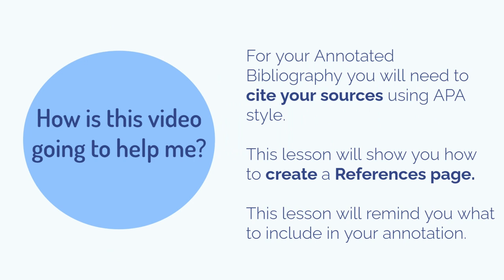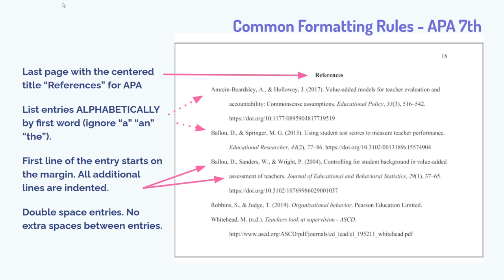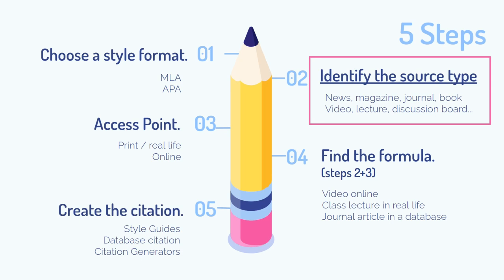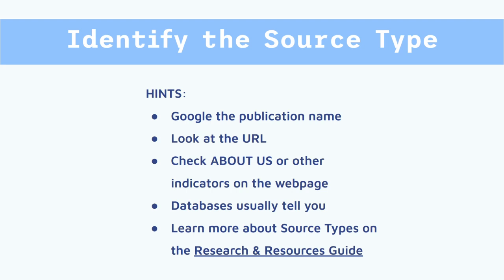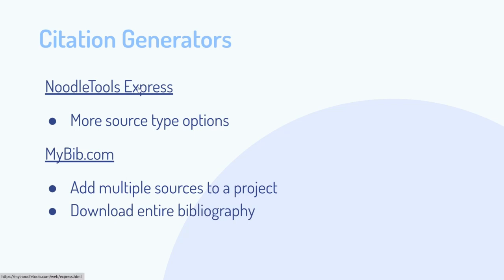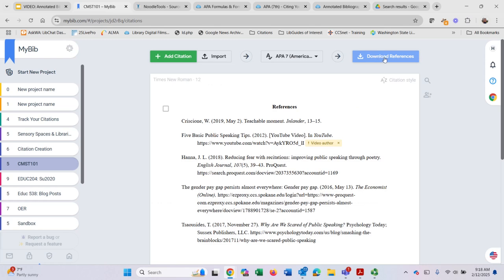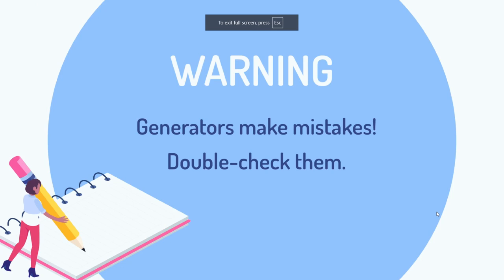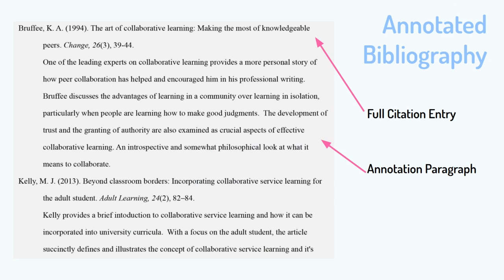How to Create an Annotated Bibliography (APA)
In this video you'll learn what an annotated bibliography is, the purpose of an annotated bibliography, what an annotation may include as well as a quick overview of how to create full citations and format an Annotated Bibliography using APA 7 style format. Table of Contents below...

00:00 Introduction
00:45 What the video will be covering
01:00 What is an annotated bibliography
01:31: Annotated Bibliography Example (APA Style)
01:58 Formatting a References Page
05:12 5 Steps to Creating a Citation
11:38 Citation Generator Recommendations
17:04 What is the purpose of an Annotated Bibliography
19:24 The Annotation Paragraph
21:36 Research Help Contact Info